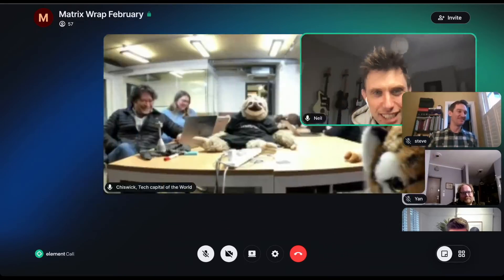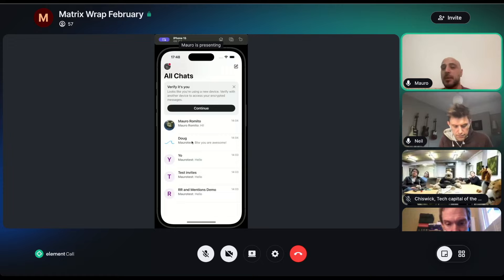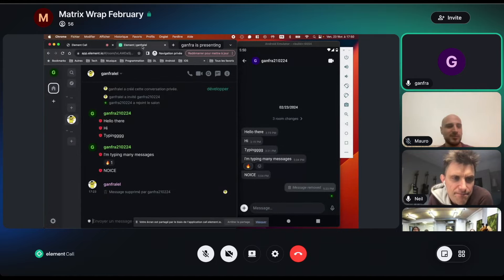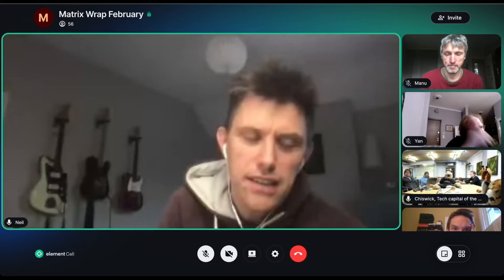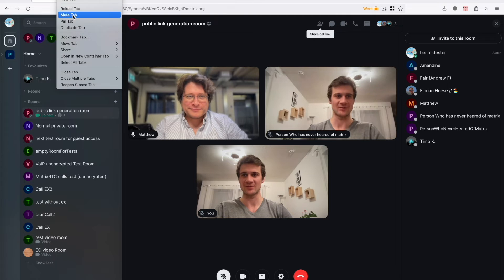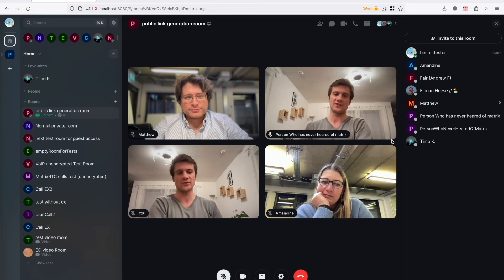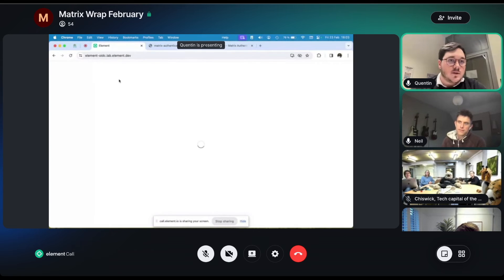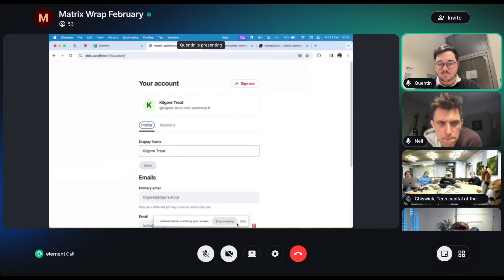Matrix Live S09E17 — Element X, Call and Matrix Auth Service updates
Element X, Element Call and Matrix Auth Service get fresh demos today!